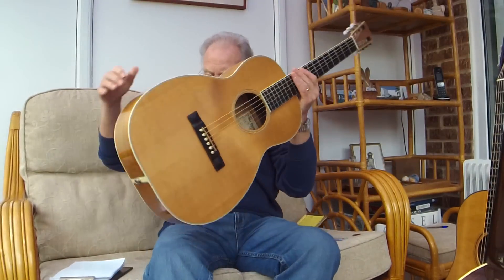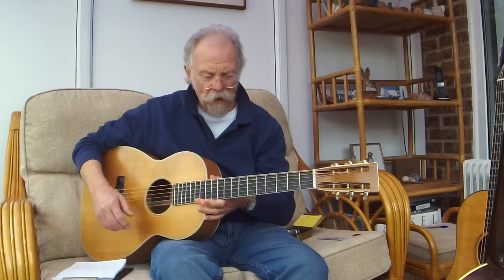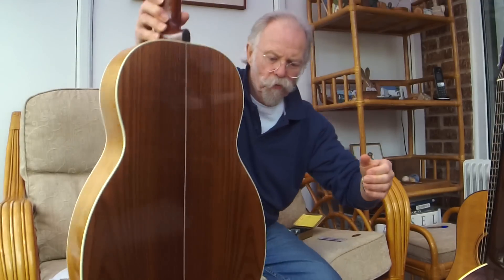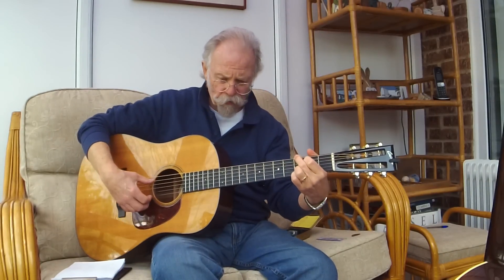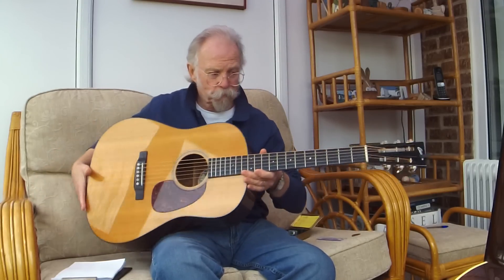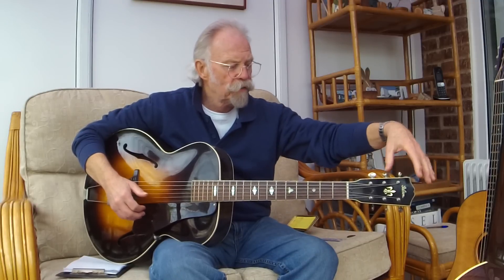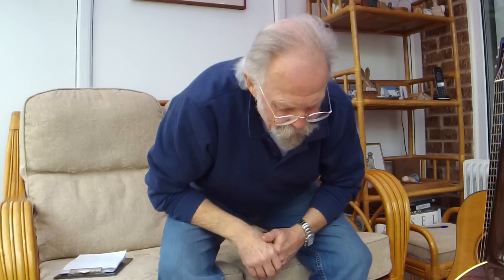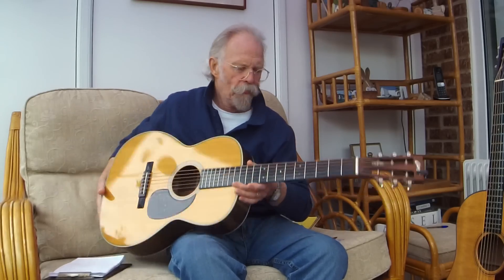12 fretters & fretboards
EDIT :::! 7:09 I said Gibson, doh! I meant Martin apols.
I must thank Chris Broadhurst for his comments about my earlier (and slightly rambling video about why I prefer 12 fret to body guitars.
I hope this clarifies matters - in a little less rambling way.
In short is is about what "geometry" of guitar suits you , your style and your hands.